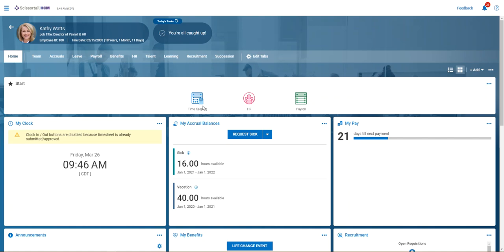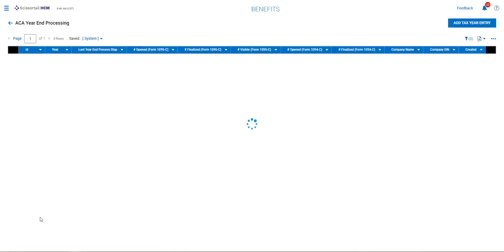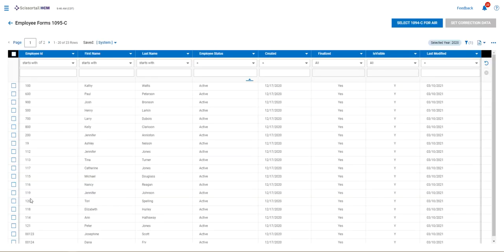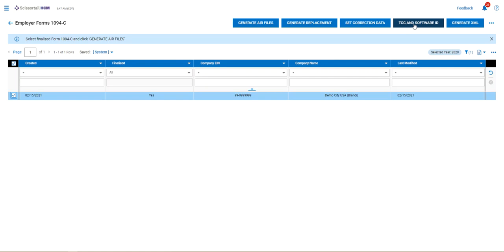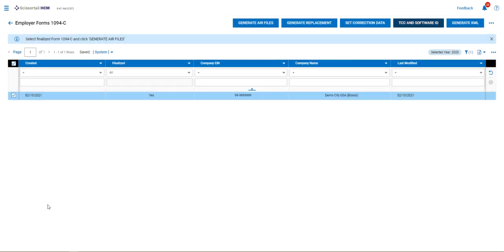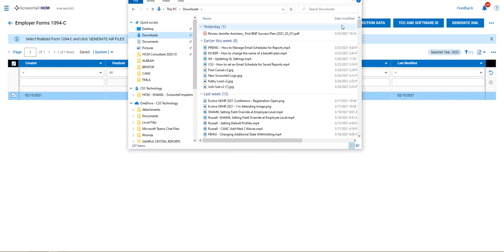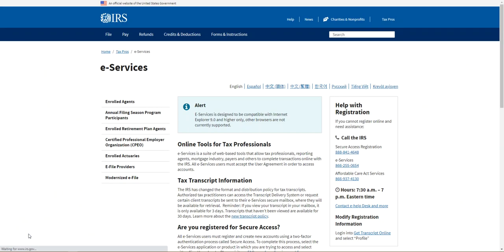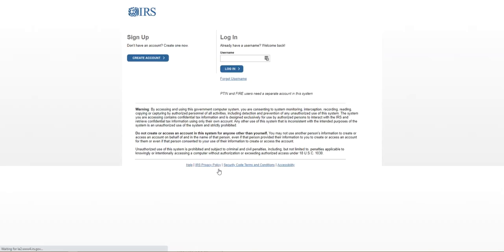Learn How to File ACA Forms on IRS AIR Site with UKG: Step-by-Step Guide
Learn how to file your ACA forms with UKG or Kronos! In this video, we'll show you how to generate error files, submit them to the IRS AIR site, and complete the ACA application for TCC. Follow along with our HR manager, Kathy Watts, as she walks you through the process step-by-step. Get your ACA forms filed quickly and easily with UKG or Kronos!